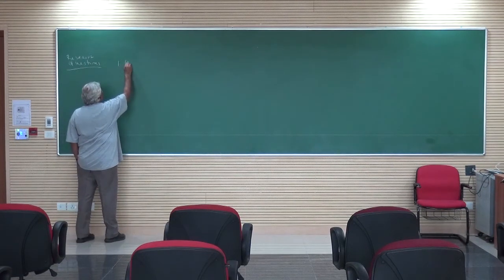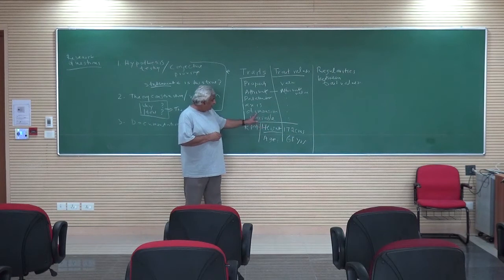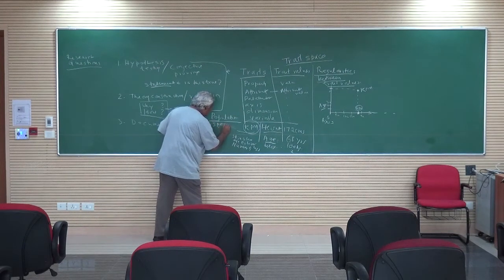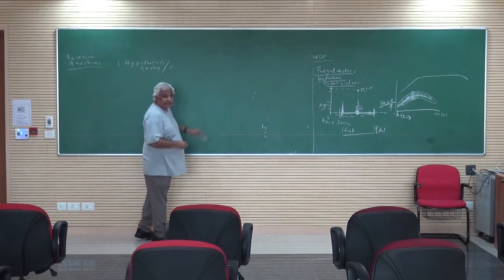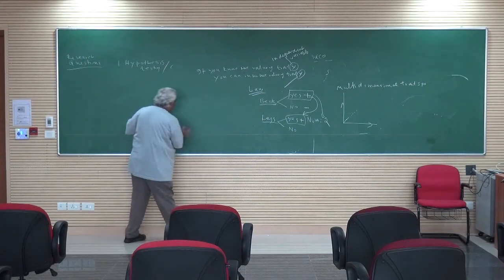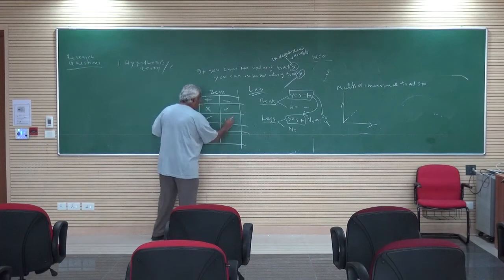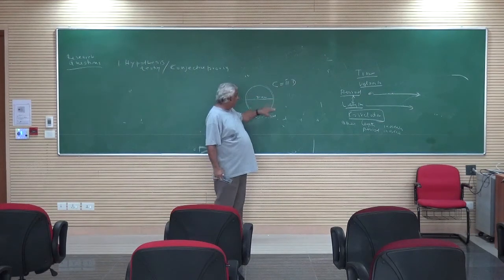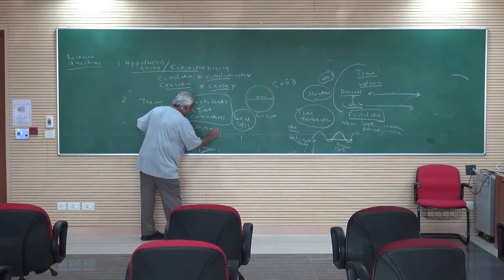Introduction to Research 3 - Discovering Research Questions Part 2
This is the second part of the third session of Introduction to Research.